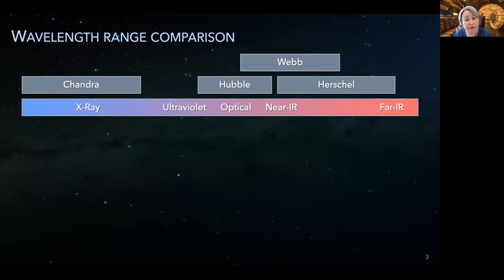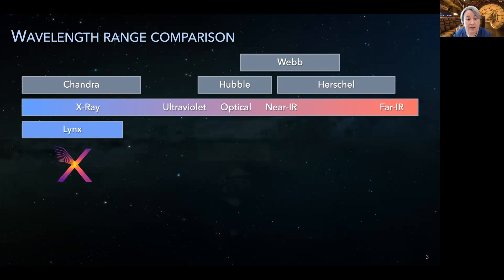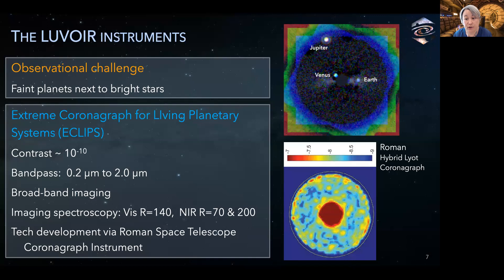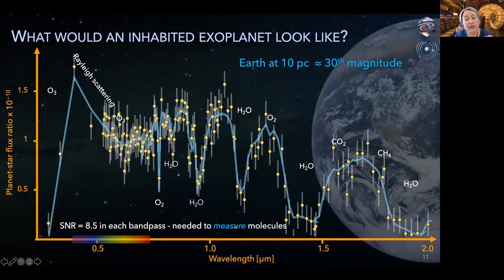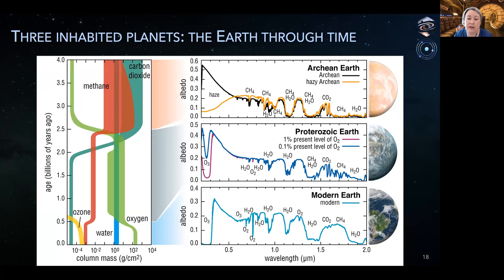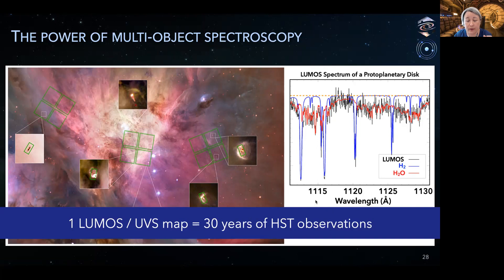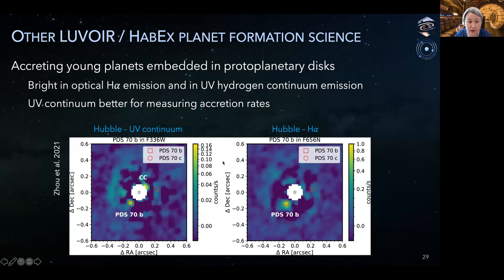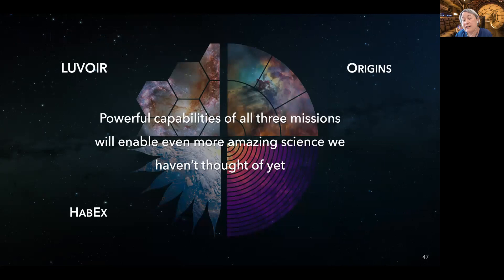A. Roberge: Future Flagships for Disks and Young Planets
Presented by Dr. Aki Roberge (NASA GSFC) for the 2021 Sagan Summer Workshop on Circumstellar Disks and Young Planets.